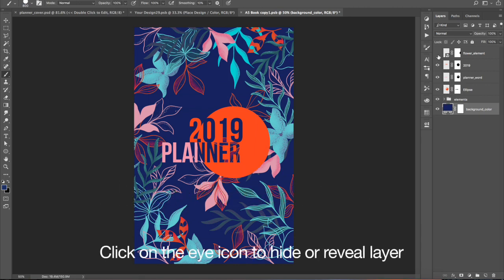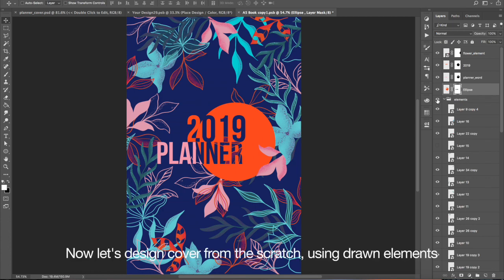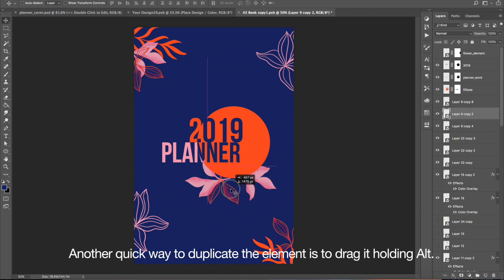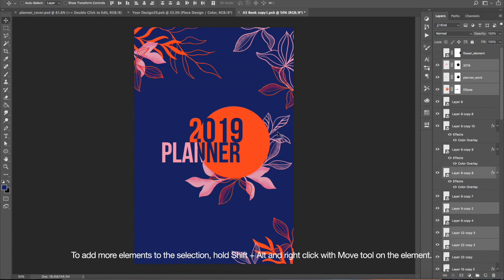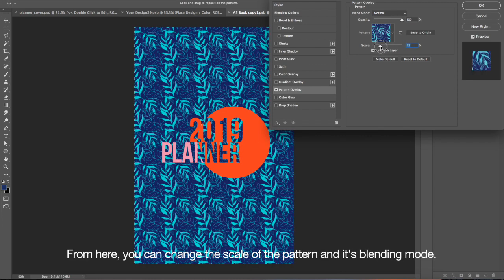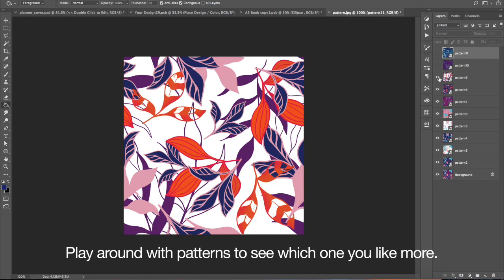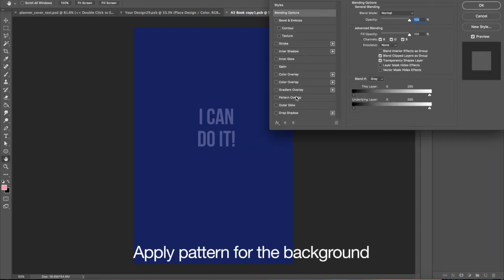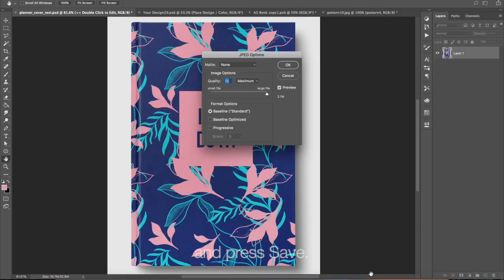How to Design digital planner Cover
This is the first video of educational series on how to design your own planner. You can purchase all the files I'm showing in this video and create your ideal digital planner.